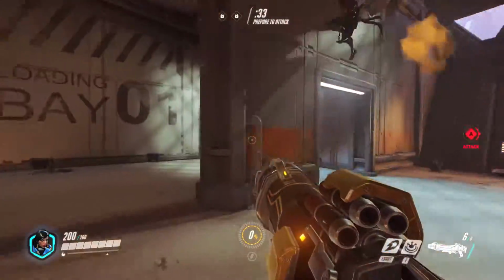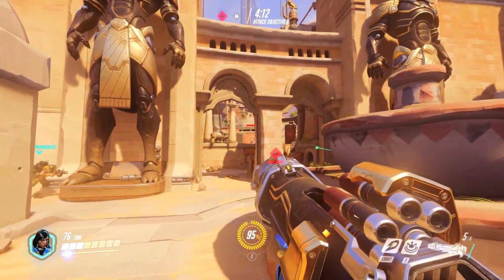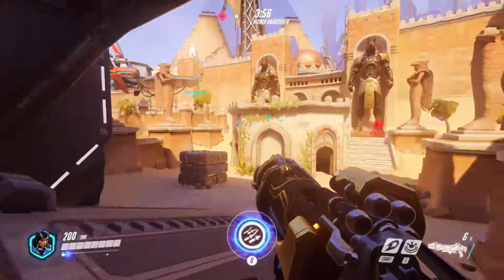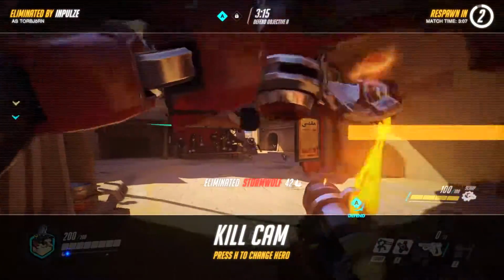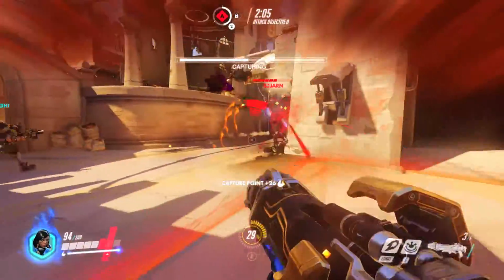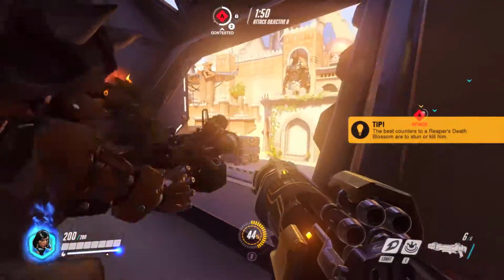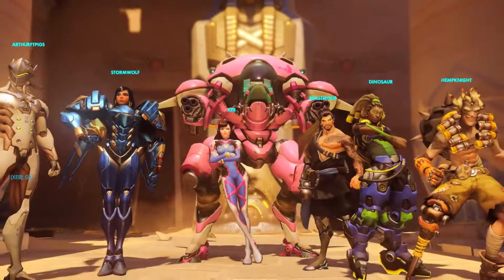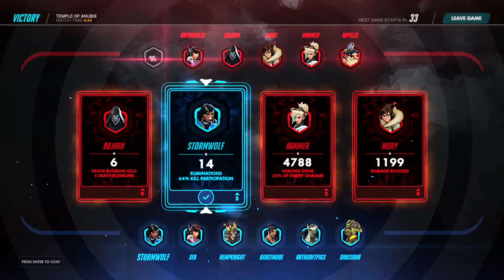Overwatch Beta: Pharah Gameplay Commentary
Some more Overwatch Gameplay with one of my favorite characters so far, Pharah. Any characters you guys wanna see, let me know in teh comments below.